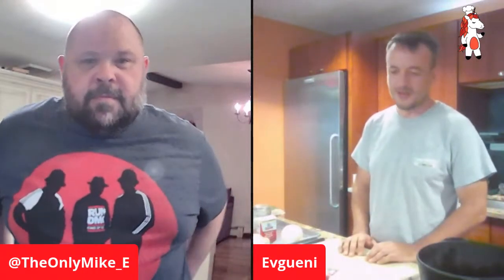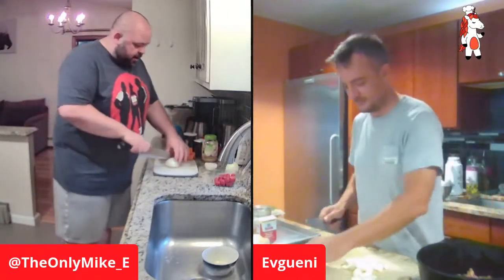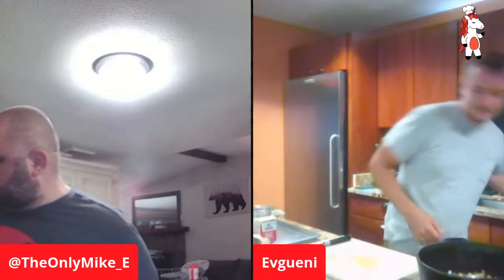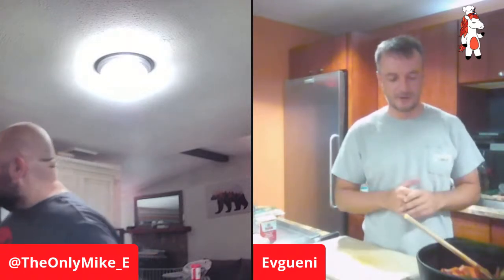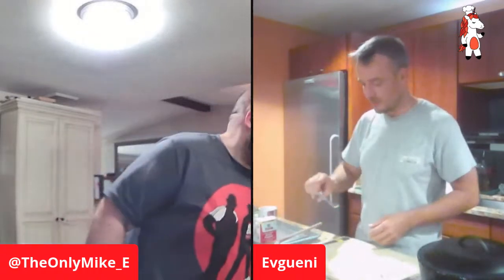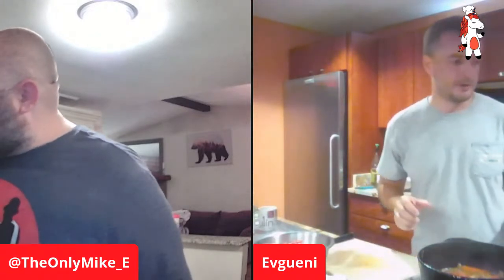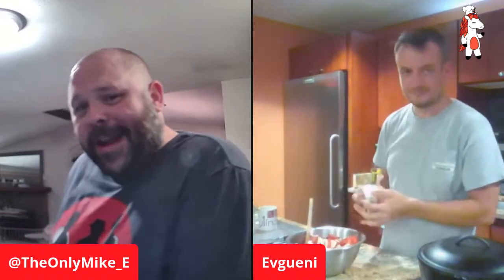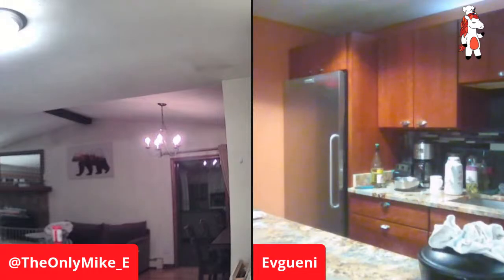Unicorn Chef - Evgueni Erchov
Plov:
Lamb or beef stewing meat, trimmed and cut into inch cubes 1lb
Basmati or Long grain rice  1 cup
Onions 2 heads
Vegetable oil
Garlic 1 head
Carrots 1lb
Chipotle or any other dried red pepper 2 piece
Ground cumin (cumin) 1 tablespoon
Salt/peper

Side salad:
Tomatoes 1lb
Onion 1 head
Olive oil
Salt / pepper